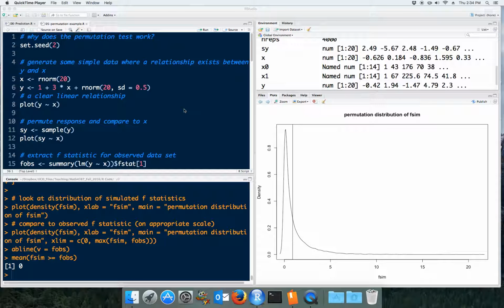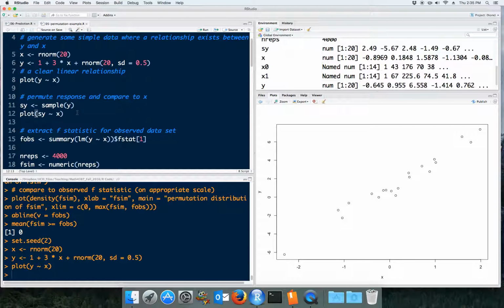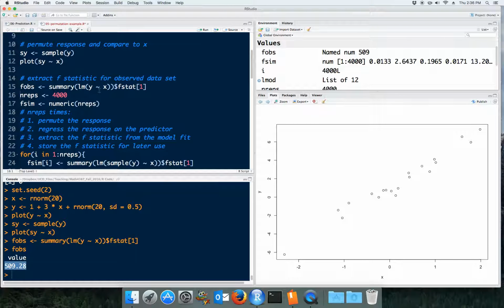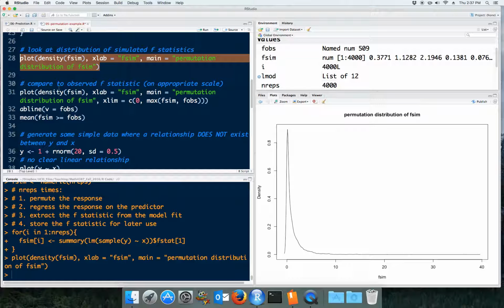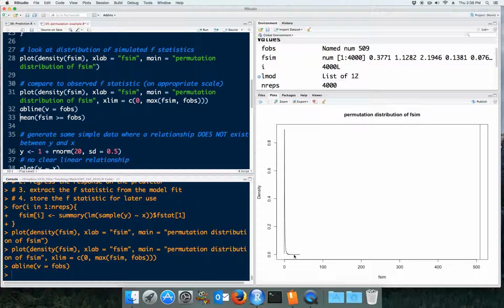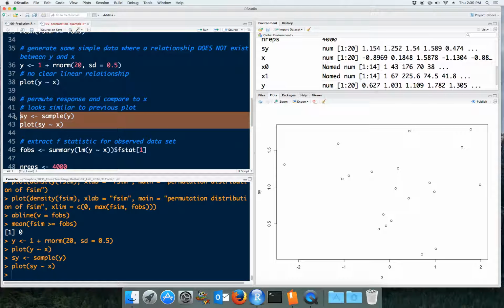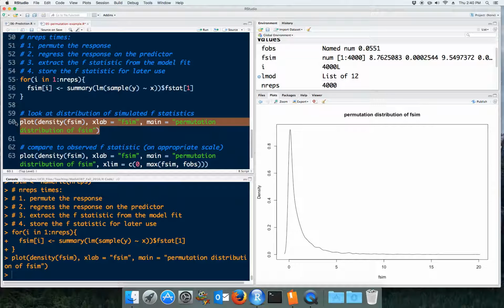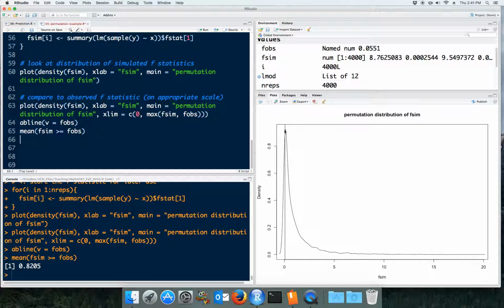How Does the Permutation Test Work?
An explanation of how the permutation test works using the F statistic to test whether there is a relationship between a response and a predictor.